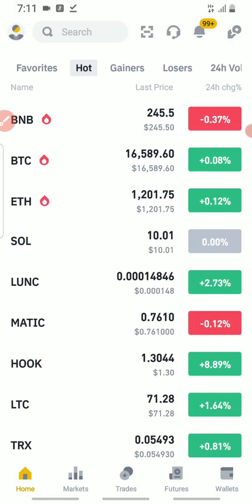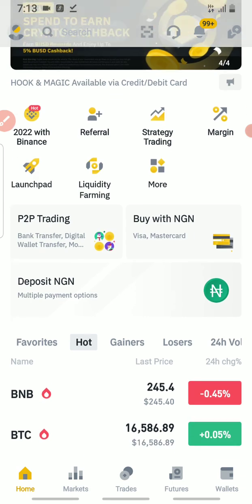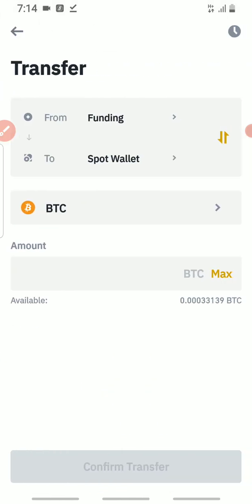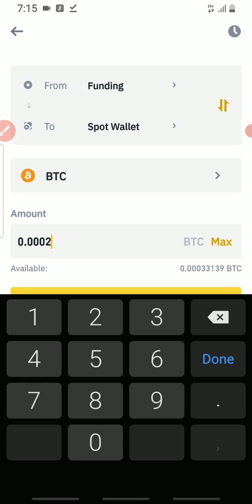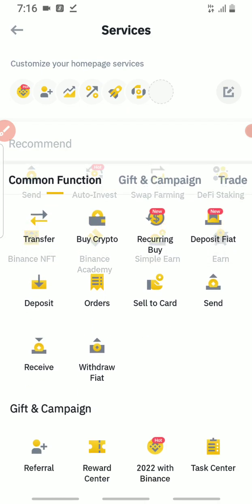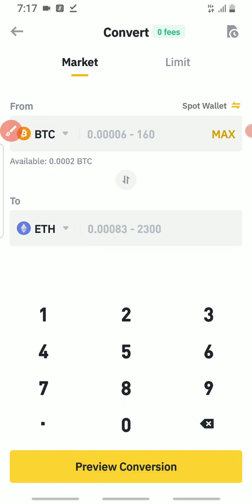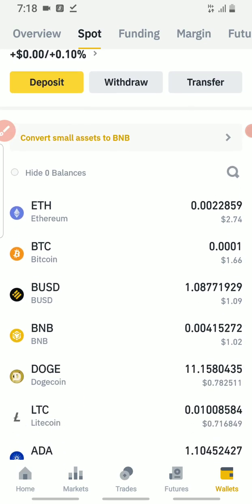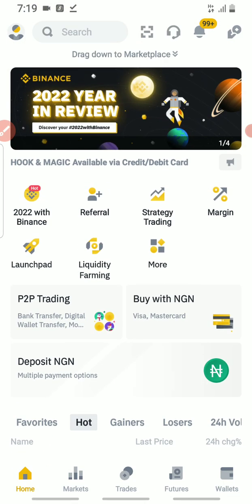How to Swap (Convert) to any Crypto Very Fast and Easily Without Stress | Bitcoin to Ethereum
You Wealthcome to this Channel. In this Tutorial You will learn how to Transfer from different wallets and Swap or Convert From any cryptocurrency you have to any cryptocurrency you need by using binance in a very easy and fast way.